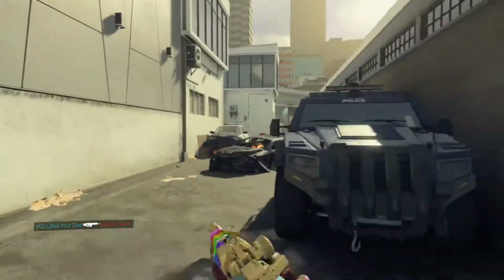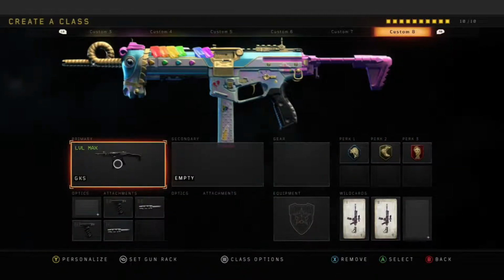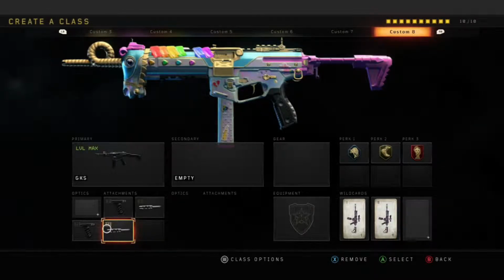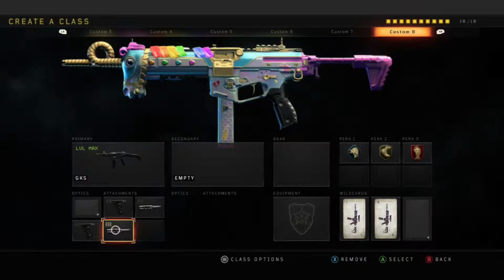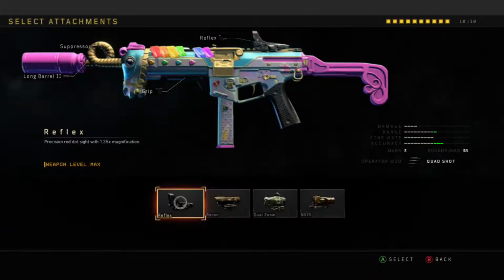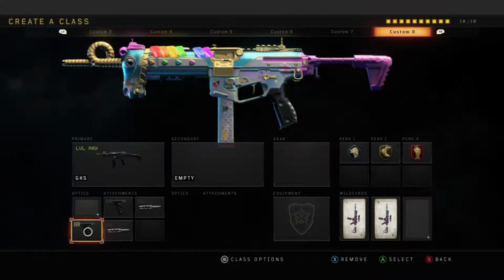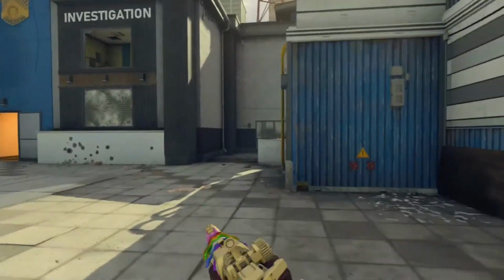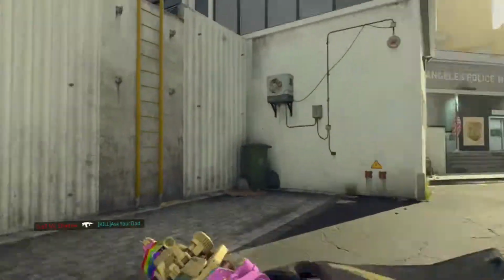BO4 - Hardcore GKS Build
Detailed information of the
GKS, For Hardcore Multiplayer, Build & Gameplay